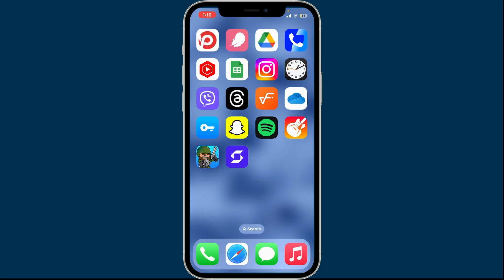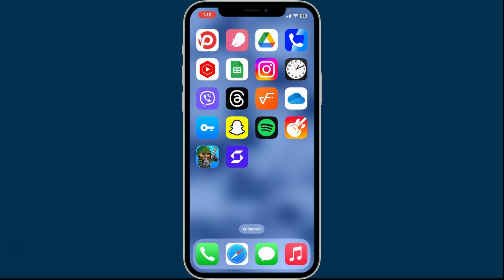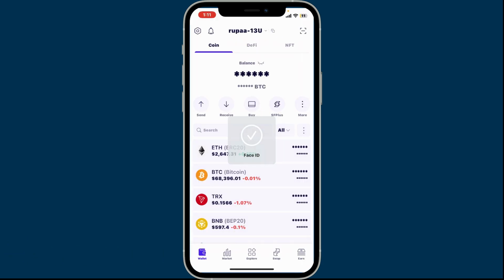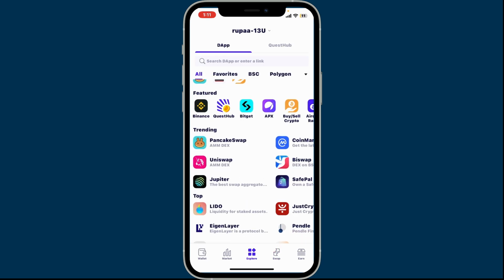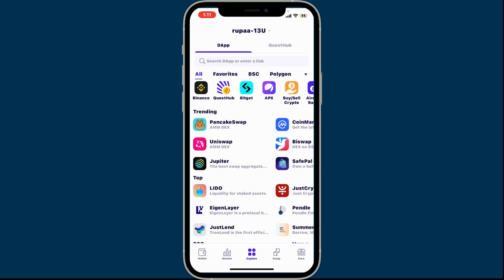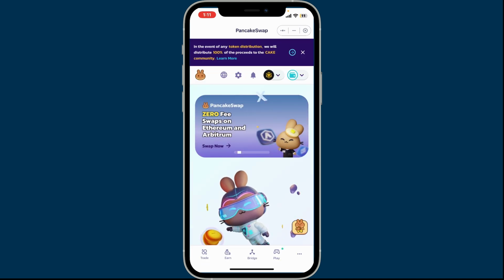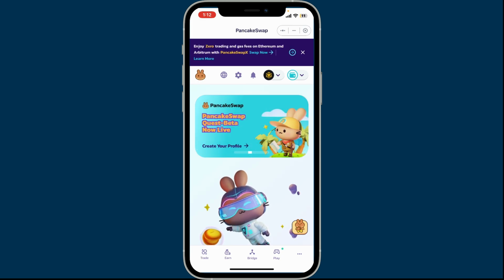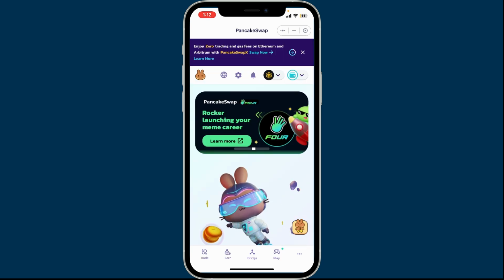How to Connect SafePal Wallet to PancakeSwap 2024?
Looking to trade on PancakeSwap using your SafePal wallet? 🚀 In this video, I'll walk you through the simple steps to connect your SafePal wallet to PancakeSwap, enabling you to swap tokens and take advantage of the DeFi ecosystem. Whether you’re new to crypto or just need a refresher, this guide has you covered!